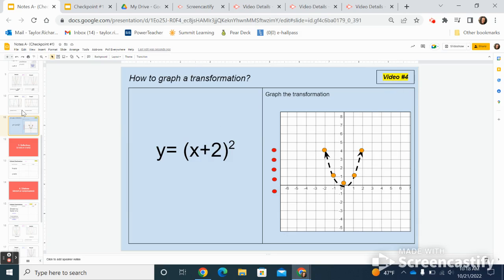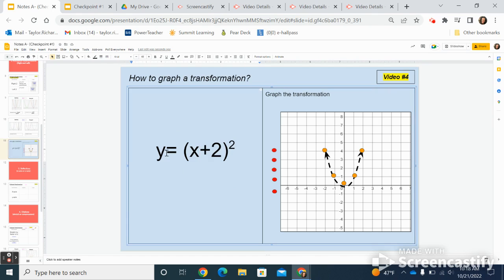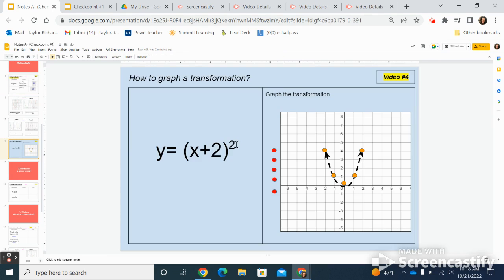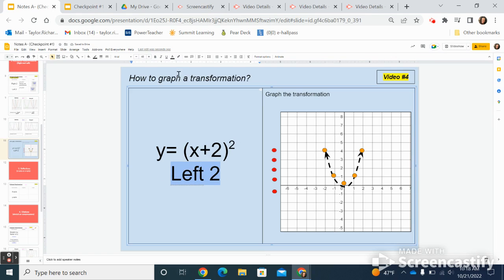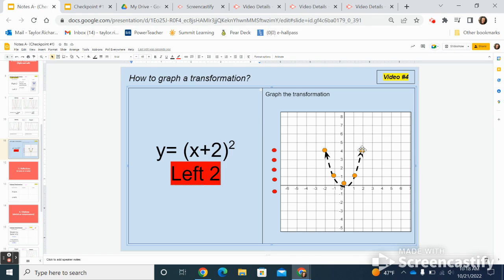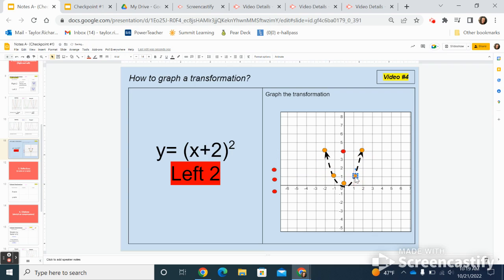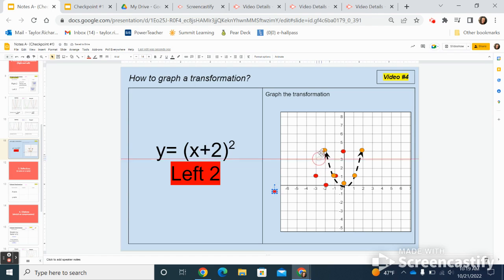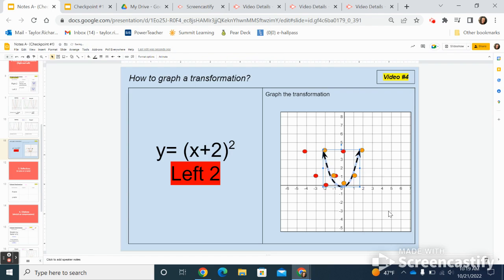Video #4 (CP #1) Transformations